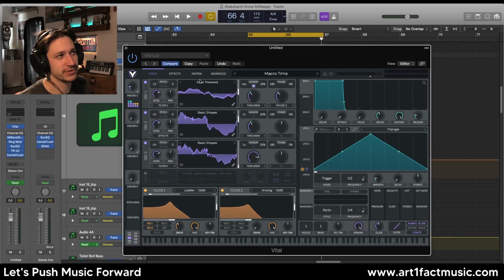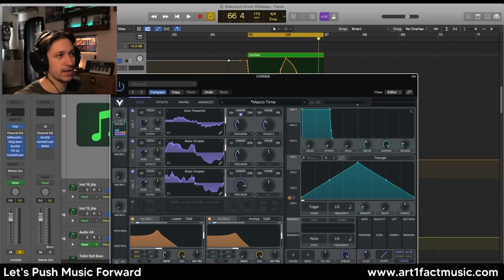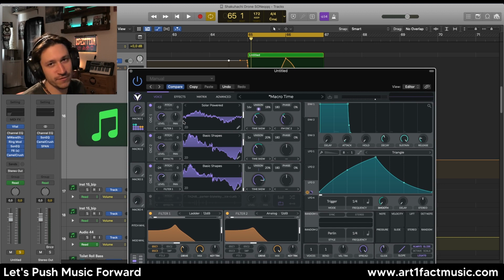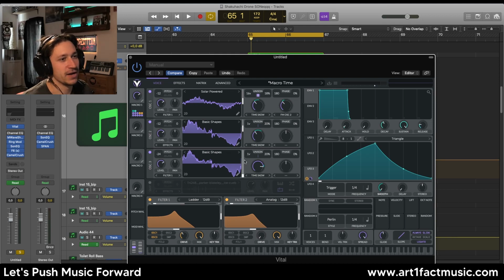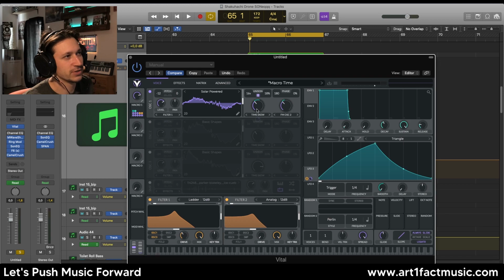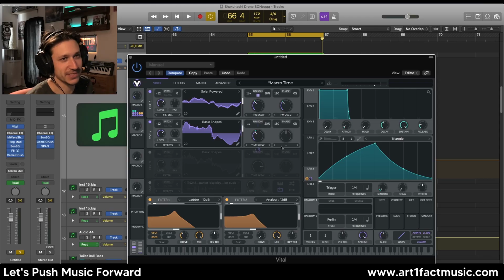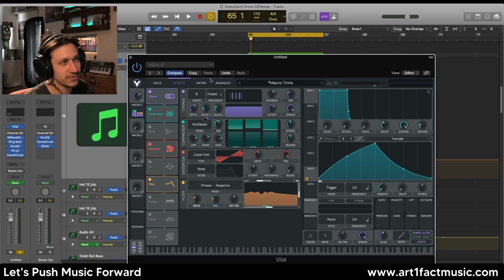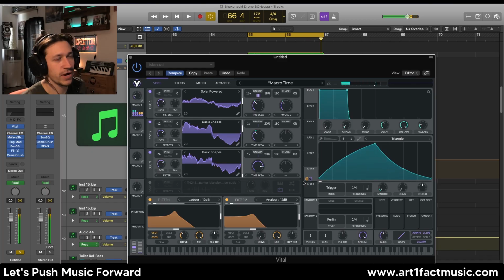'Macro Filter' Neurofunk Bass - With Vital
Let's Push Music Forward

In this Drum & Bass Tutorial, I continue to use the free software synth known as Vital, to create a Filtered Neurofunk Bass using the Macro Knob!